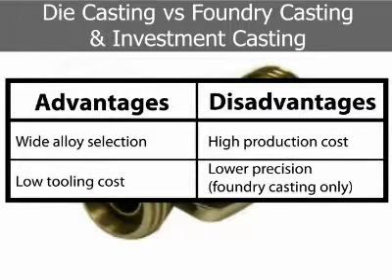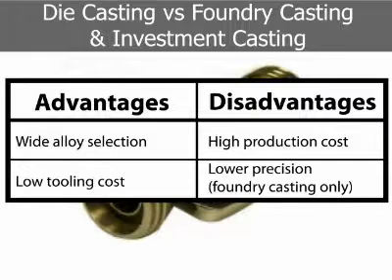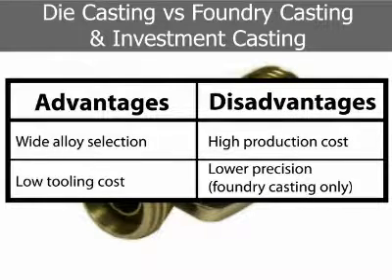Die Casting vs Investment Casting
Learn about the differences between investment or foundry casting and die casting.

See more reasons on die casting versus other metal processes by following these links: